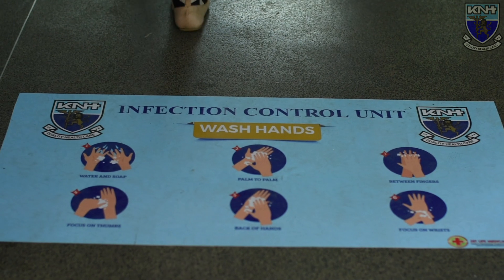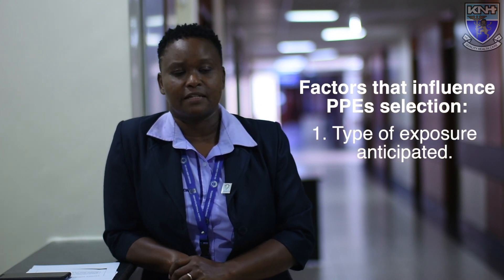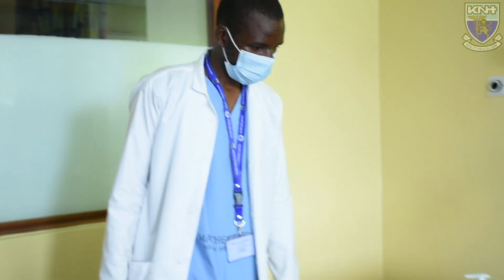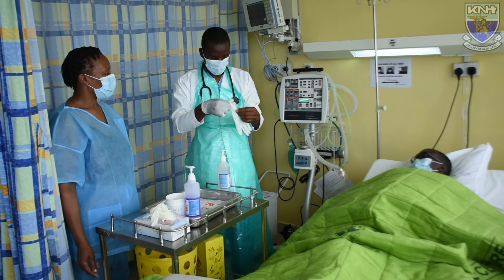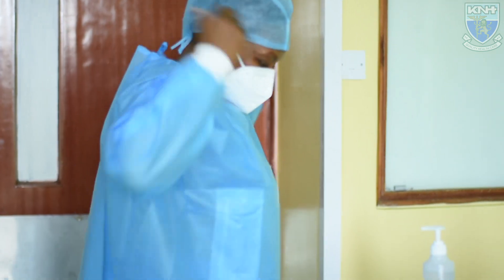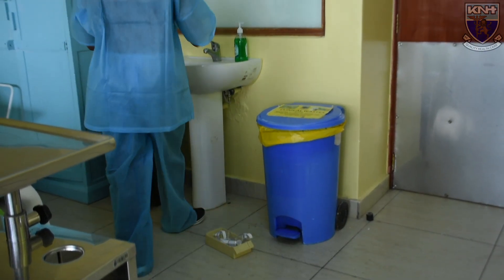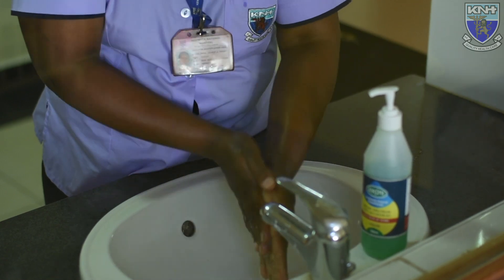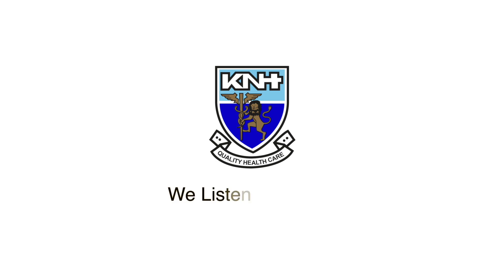CARING FOR COVID-19 PATIENTS IN HOSPITAL | Infection Prevention Control Unit, KNH.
At a local and national level, resources may vary on the response of health systems. We capture the standard recommendations to prevent the spread of infection while caring for COVID-19 patients in hospital.